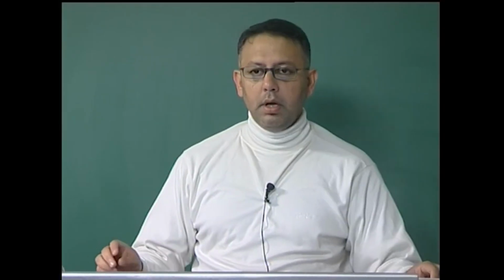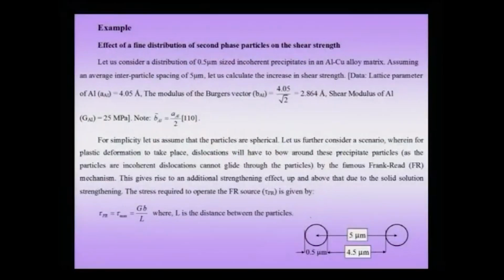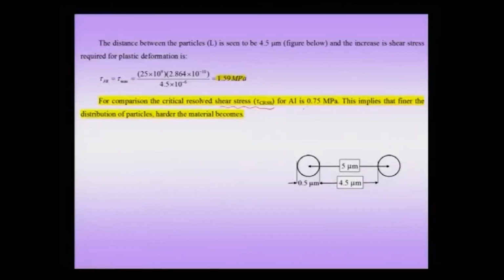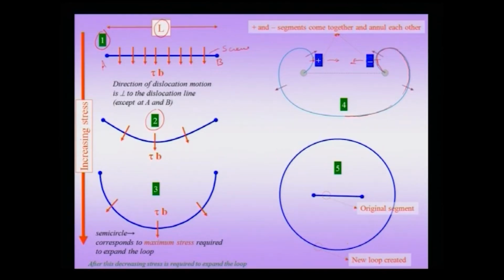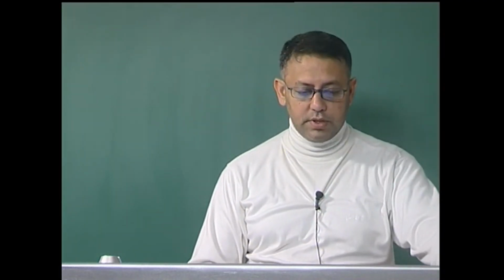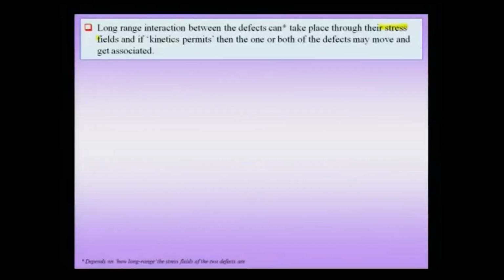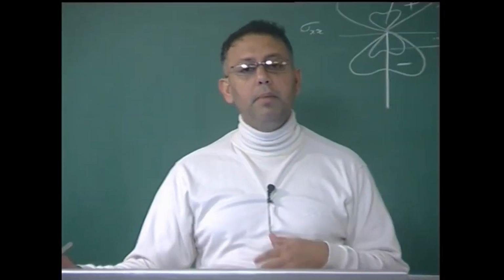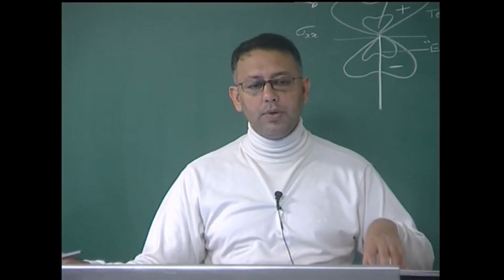Lecture-04_Introduction to Nanomaterials